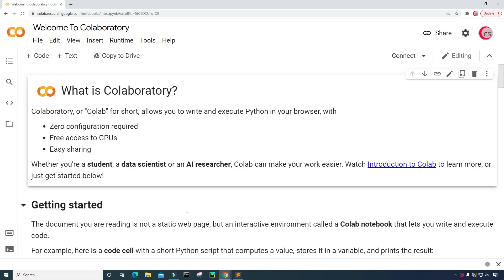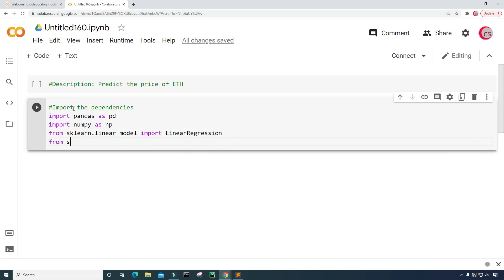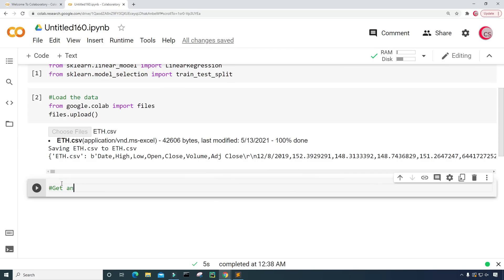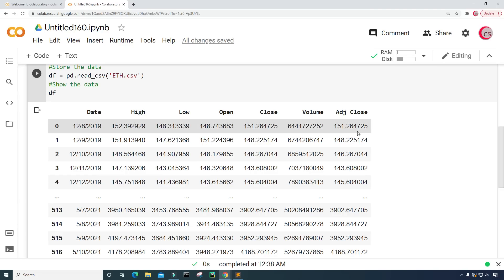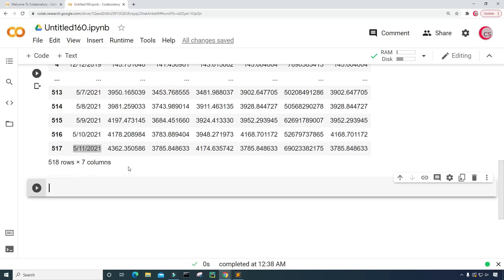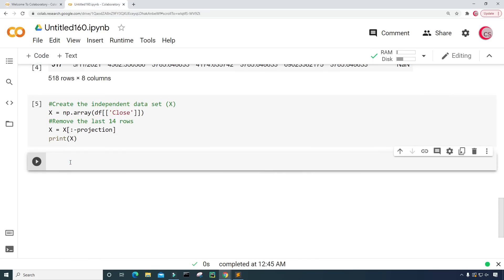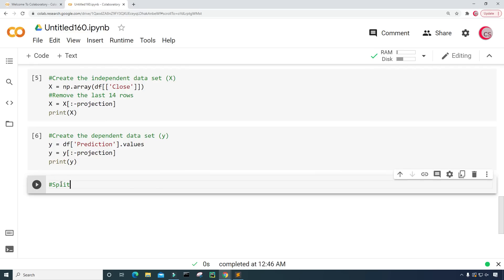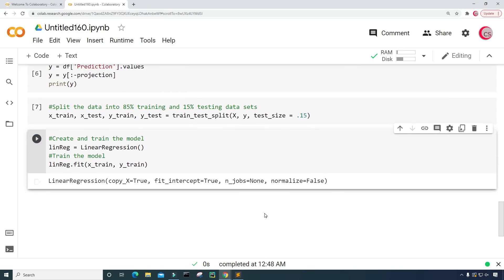Predict The Future Price of Ethereum Using Python & Machine Learning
Ethereum (ETH) Price Prediction

 ► Python (Hands-Machine-Learning-Scikit-Learn-TensorFlow):

► Learning Python:

►Head First Python: